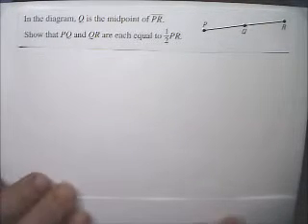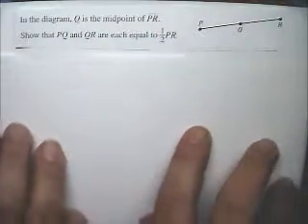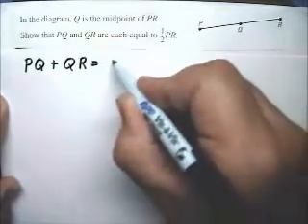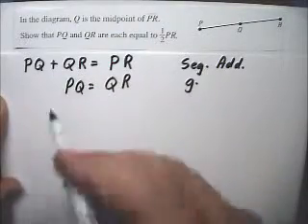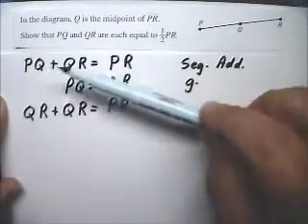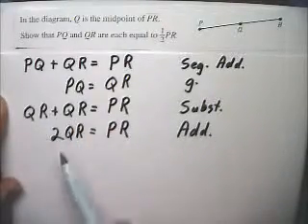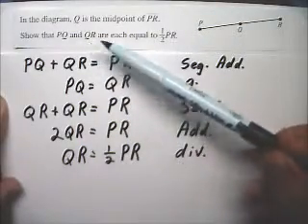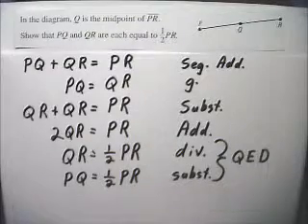Geo - C02 S05 E03.wmv